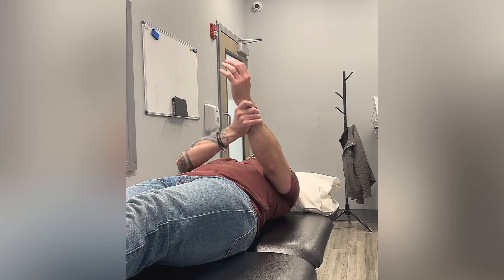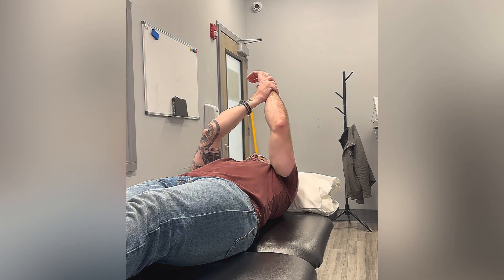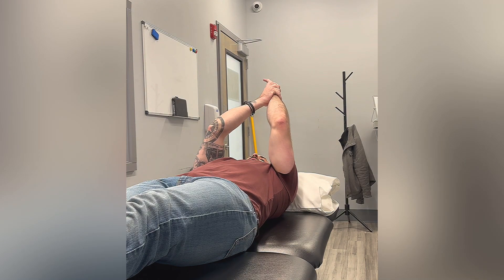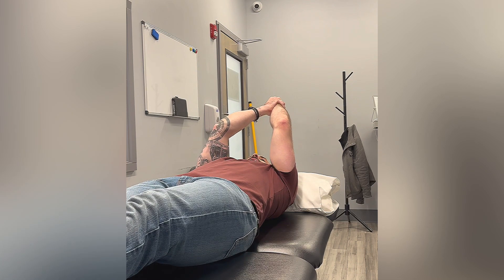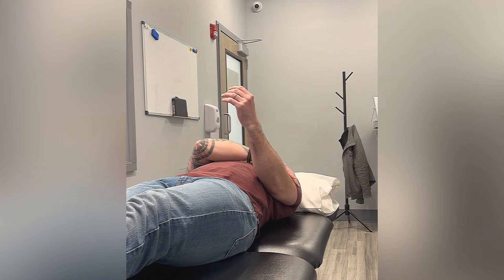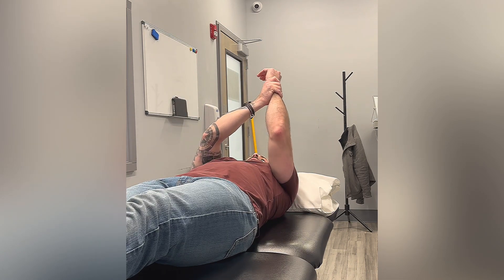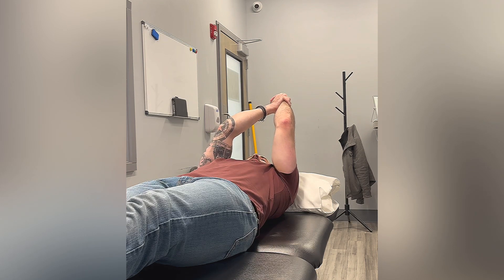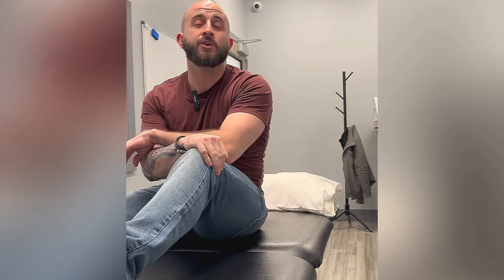AAROM Shoulder Flexion